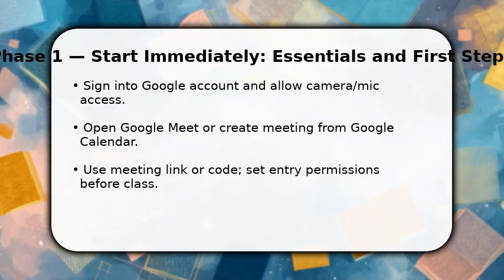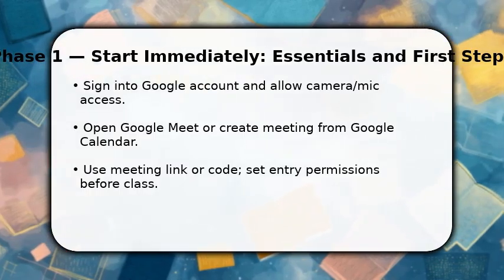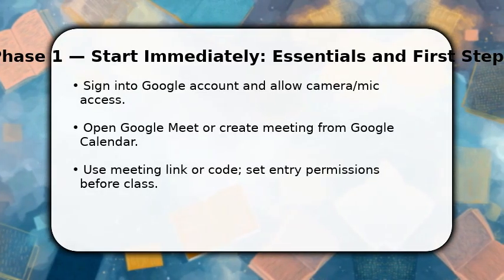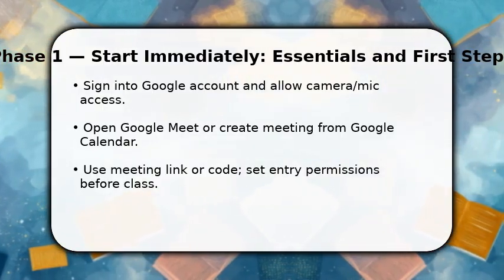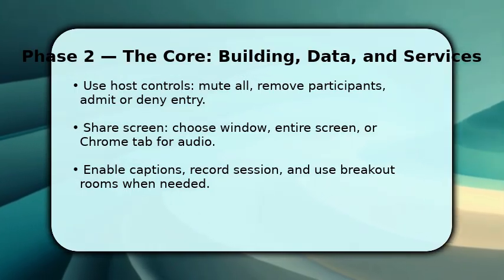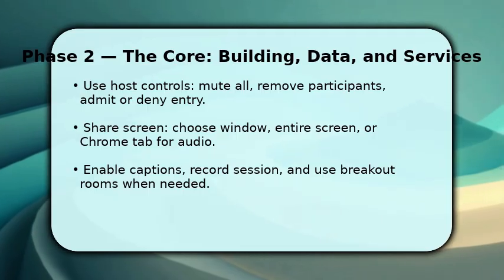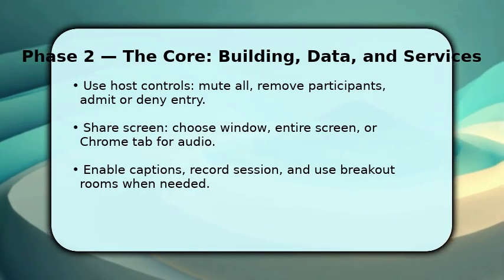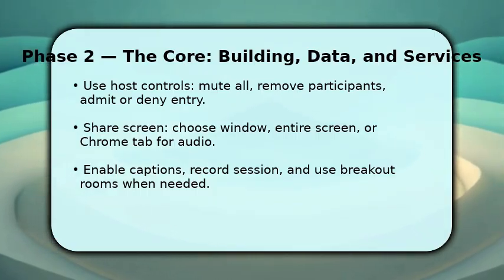How to Use Google Meet for Teachers - Easy Guide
How to Use Google Meet for Teachers - Easy Guide | 🔒 Surfshark VPN Deal — Stay private and secure. $1.99/mo + 3 Months Free ▸

Discover the essential steps for teachers to navigate Google Meet, enhancing virtual classroom experiences. Learn how to set up meetings efficiently and engage students effectively online.

Google Meet, teachers guide, virtual classes, online meeting setup, student engagement, education technology, remote teaching tips, video conferencing for educators, classroom management on Google Meet, digital learning tools, streaming education